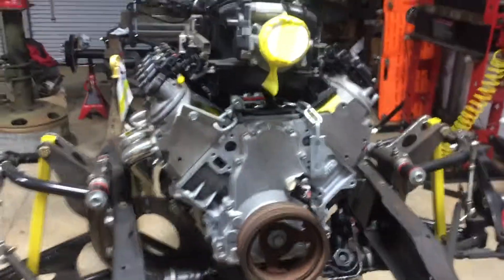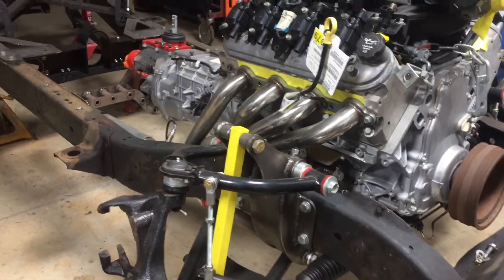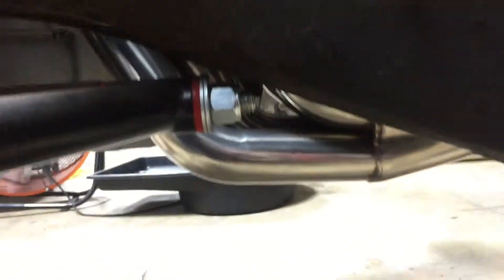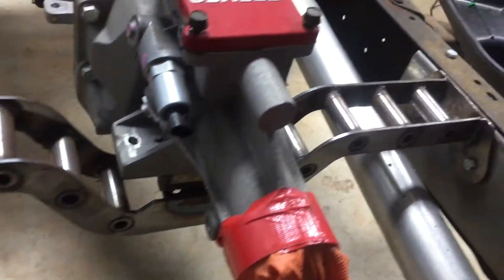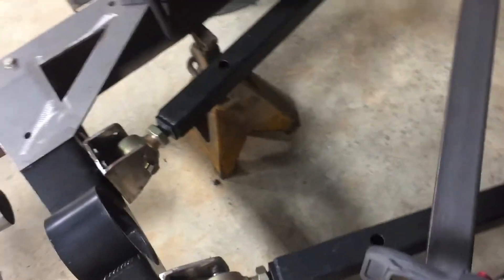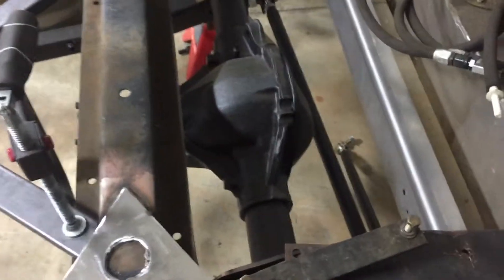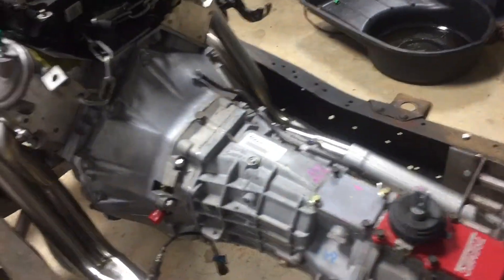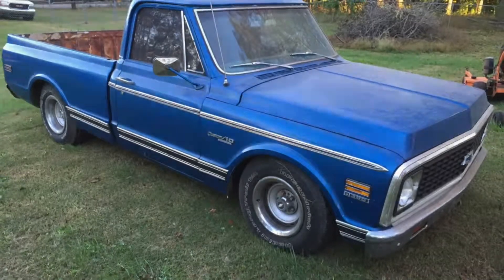1971 C10 project Truck update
Status of my 1971 C10 project. Decided to share it on video. Maybe this will give me a little more motivation to keep working on it. Not on video is the body of the truck which is getting some rust repair done on it. Next step is to get the engine running.